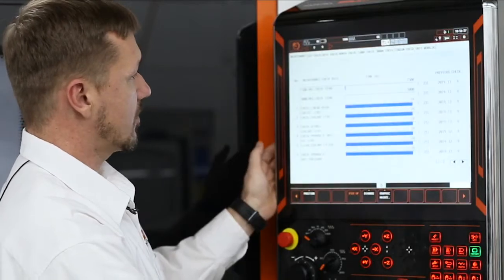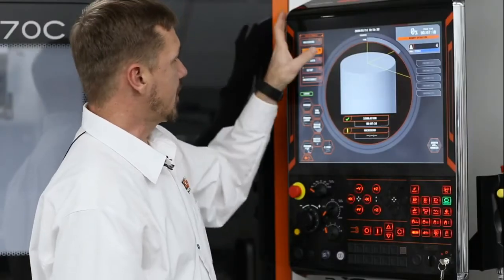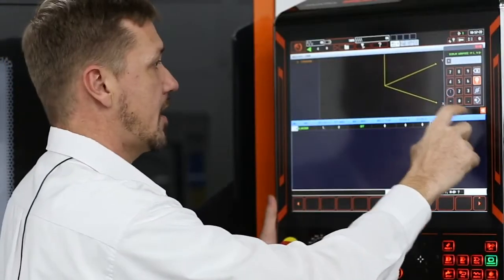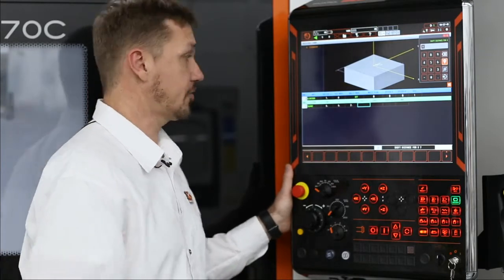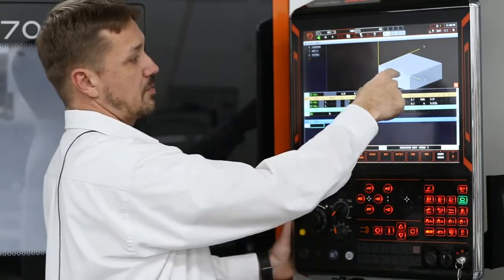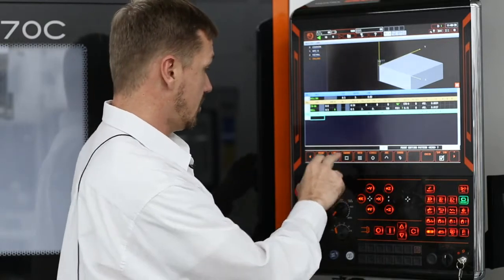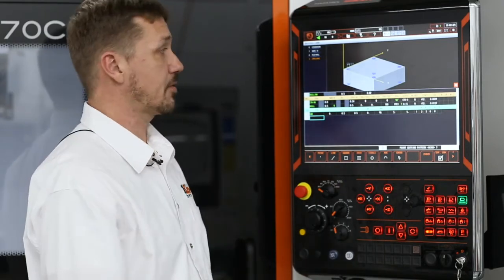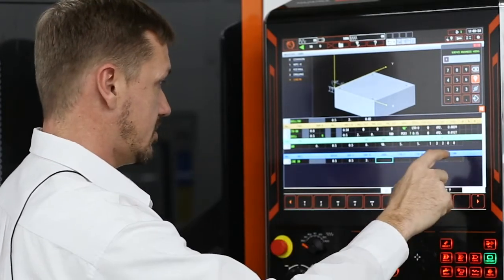תכנות MAZAKTROL צעד אחר צעד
MAZAKTROL הוא כלי בעל יכולות מופלאות, המשפר פלאים את הייצור ומביא את השימוש במכונת#MAZAK למקסימום. מצורף סרטון הסבר על הקלות שבתכנות המכונה בעזרת הכלי שמועבר  ע"י מהנדס אפליקציות סמואל פטרסון מ- Mazak North America.